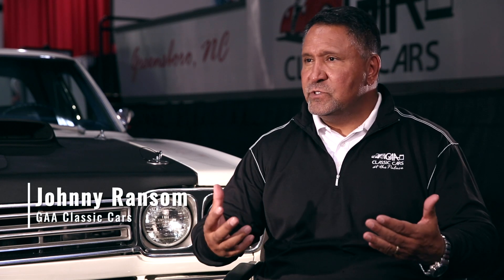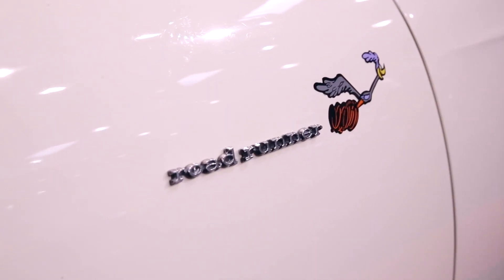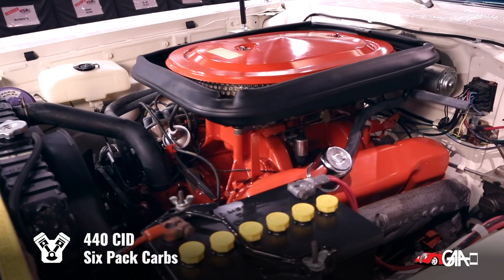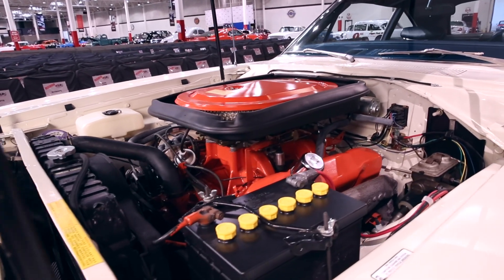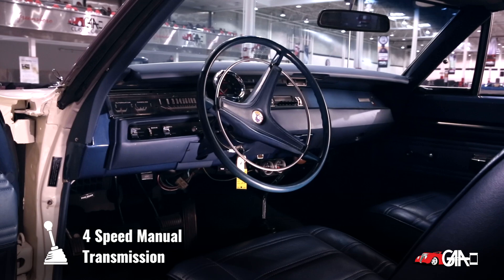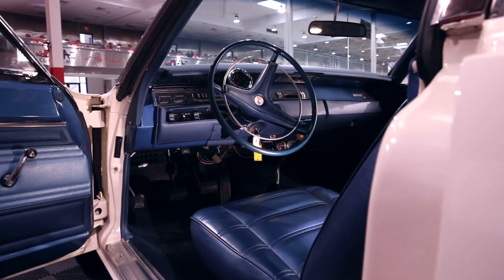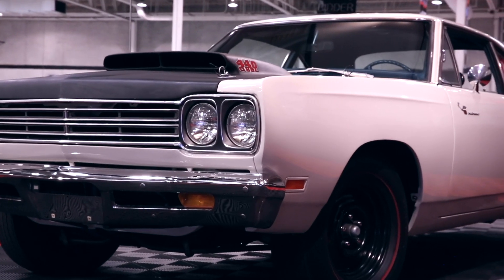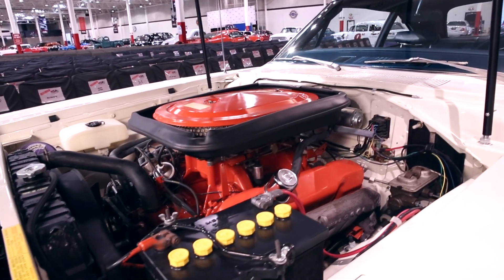1969 Plymouth Road Runner for sale!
1969 Road Runner for auction at GAA Classic Cars, November 9th,  2019. Running at NO RESERVE! Register to bid at gaaclassiccars.com